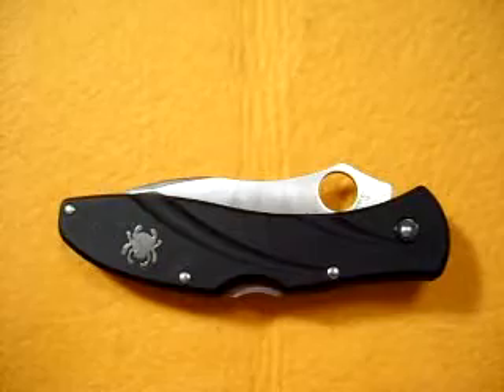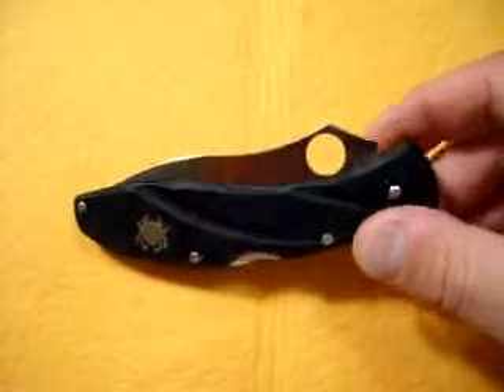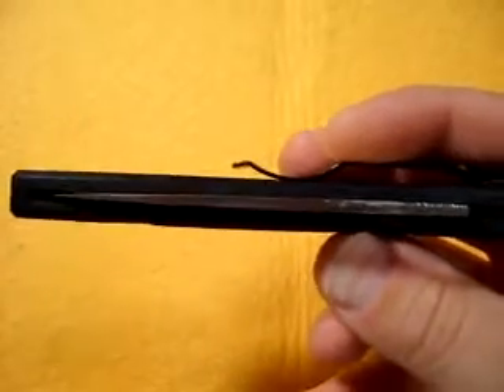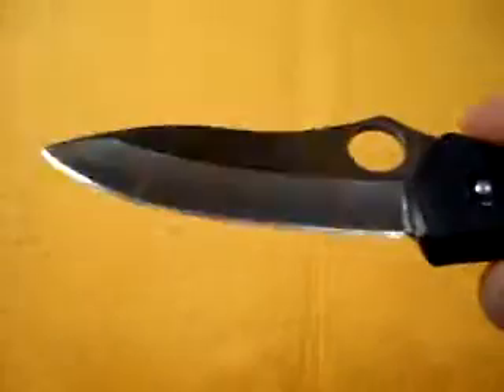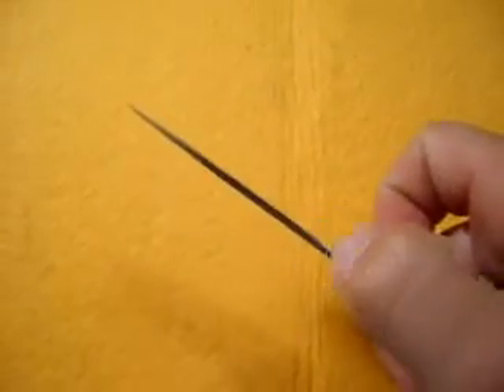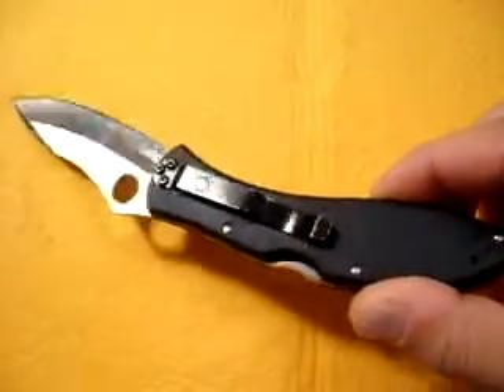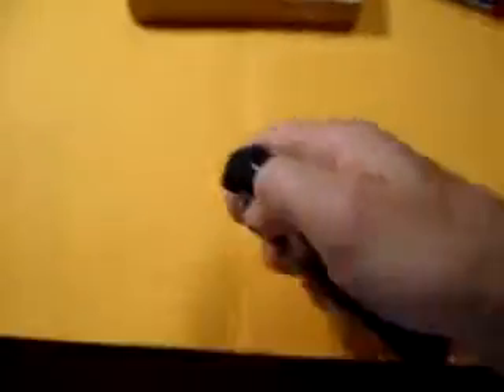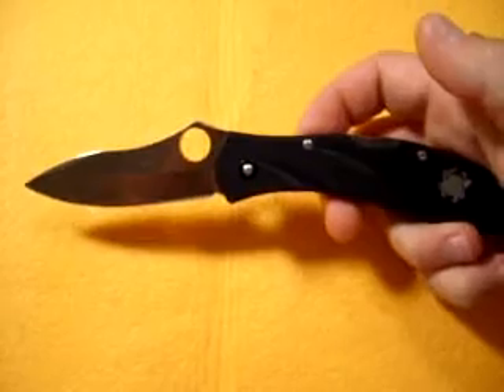This is the Review of the awesome light weight Spyderco Centofante.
This is a great choice for a light weight carry knife.  Expect to pay about $50, but you wont be disappointed.